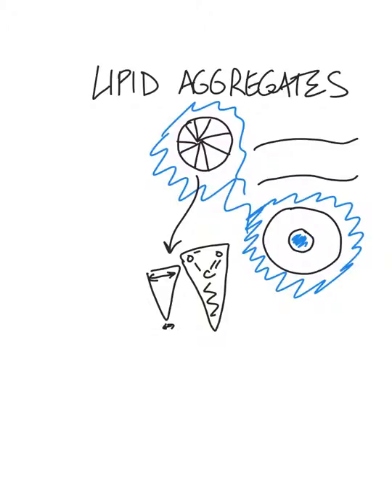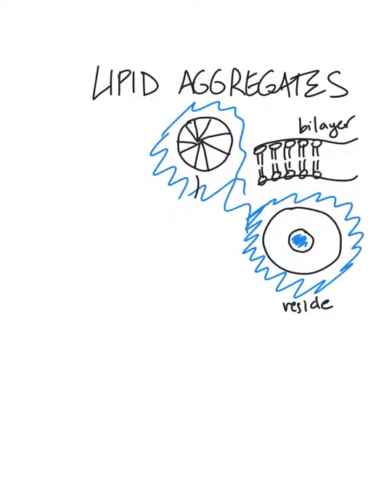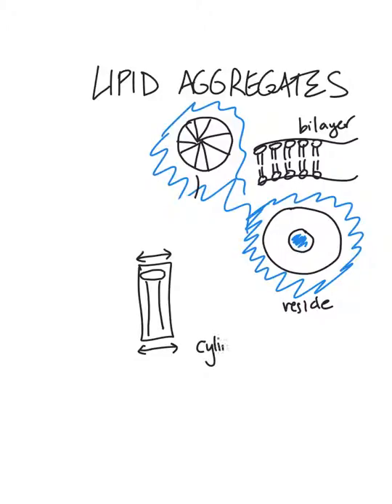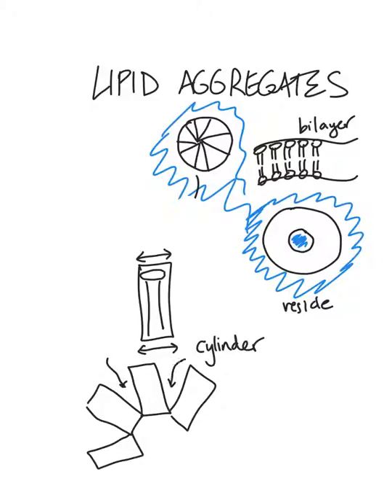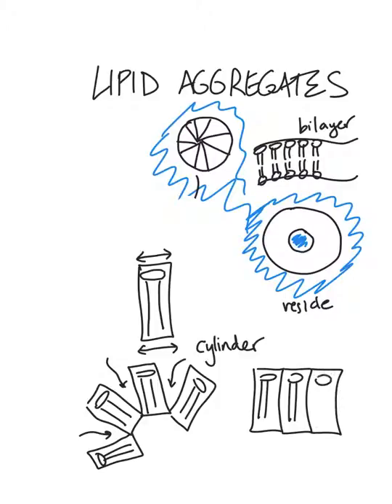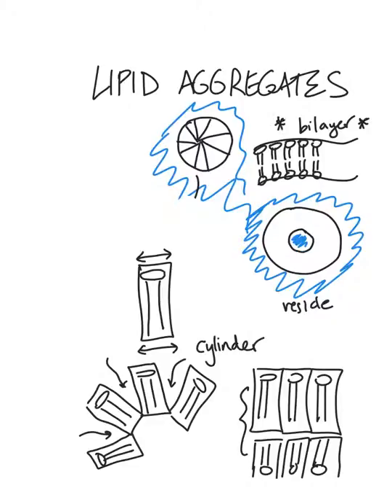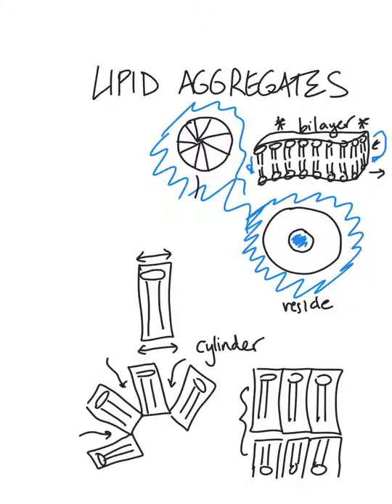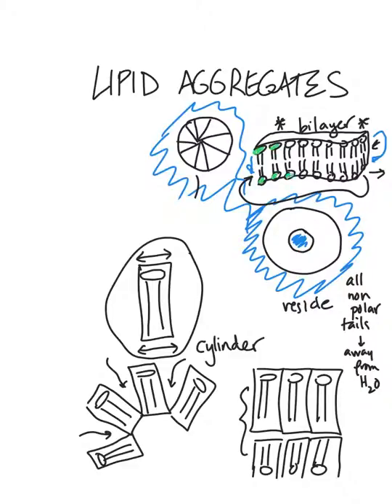Lipid aggregates and lipid shape